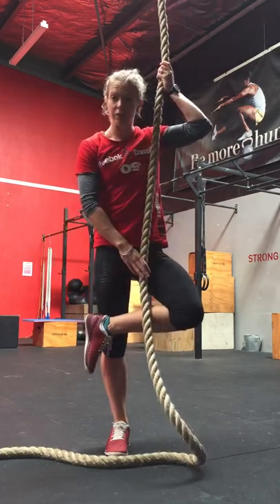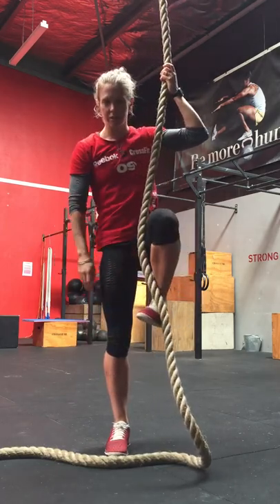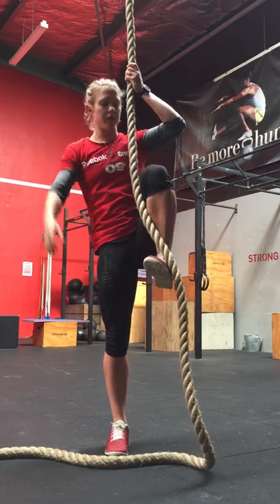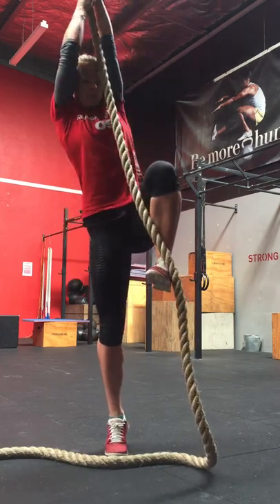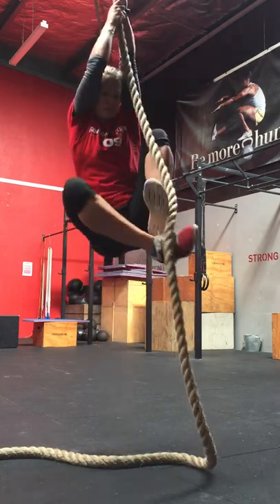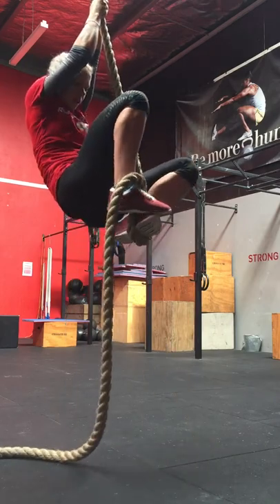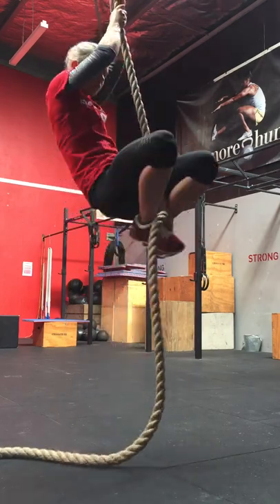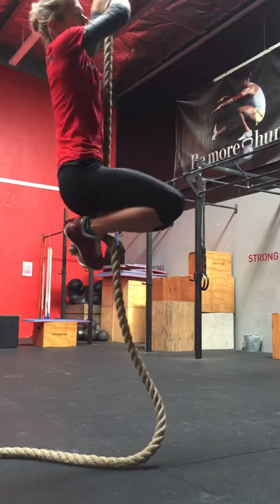Rope Climb Technique: Foot Lock tips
Teaching you how to improve your foot lock! Without a great foot lock you’re not going to be able to apply power from your legs, limiting your ability to climb once your arms give out.
Strong lock = strong climbing